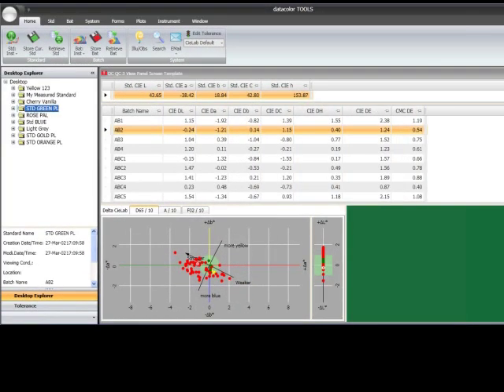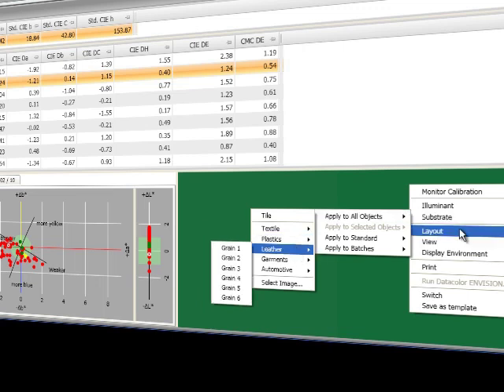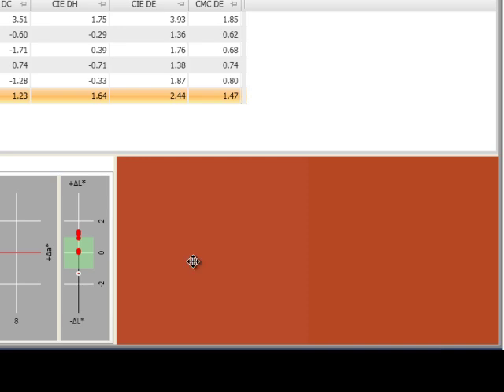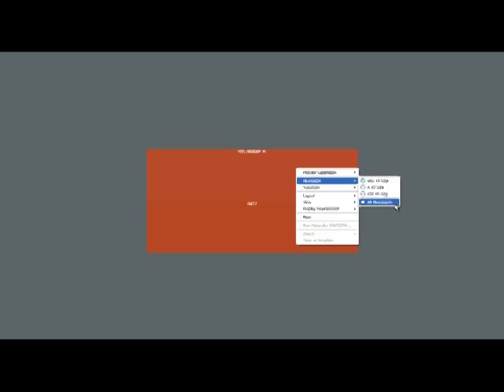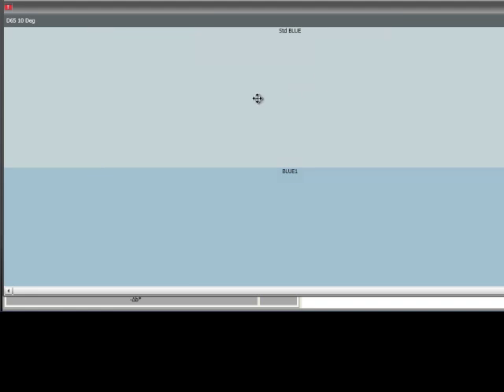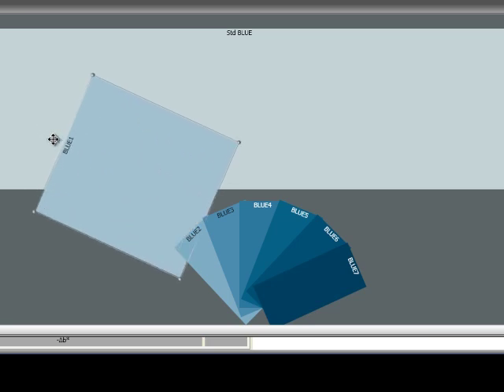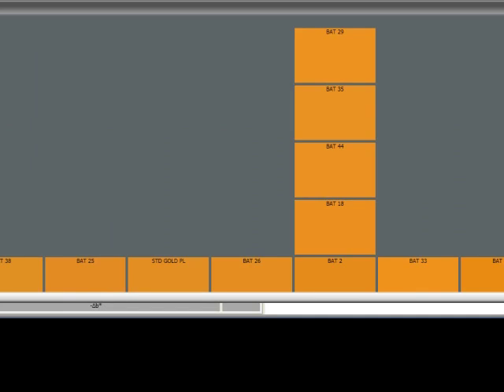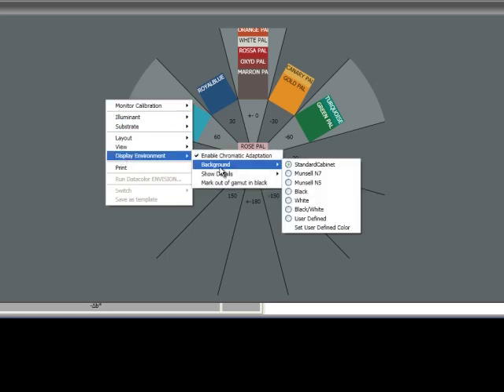Datacolor Tools v2.0: Data Templates - Color Patch